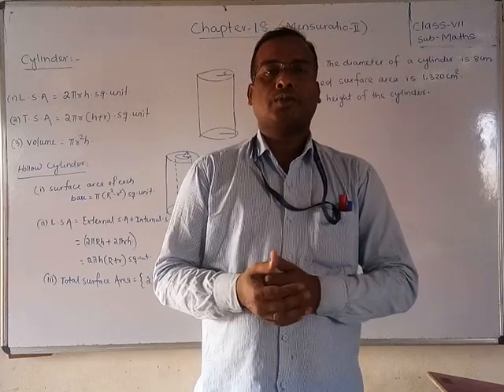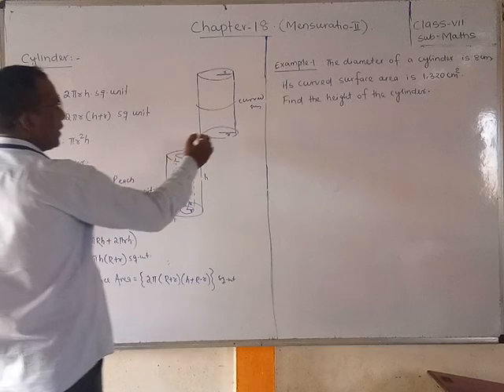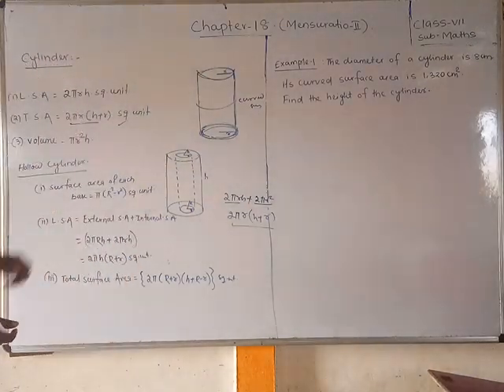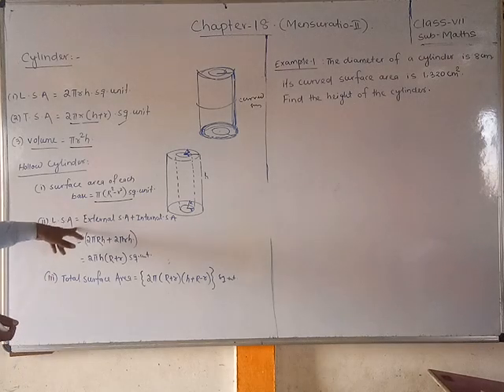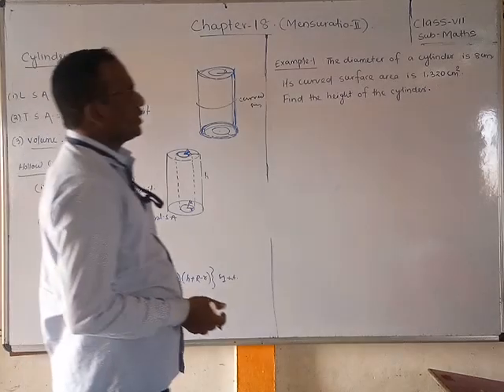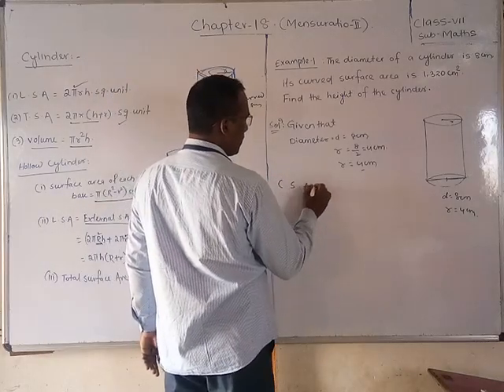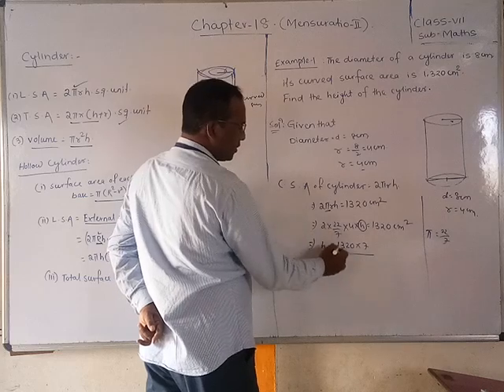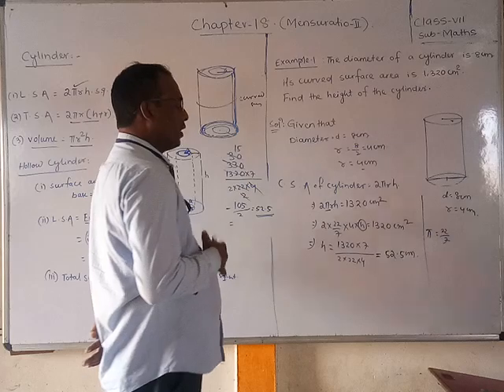L.B.S.School. Bariki sir8th maths chapter-18 Video-3